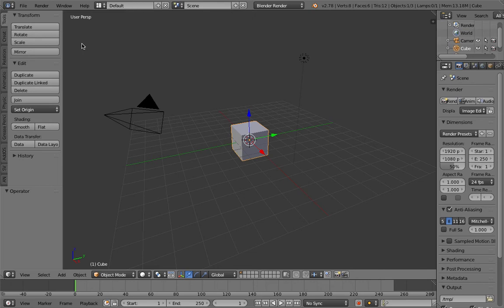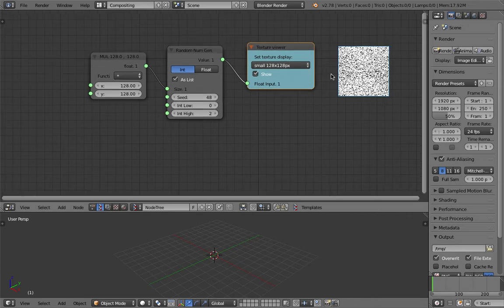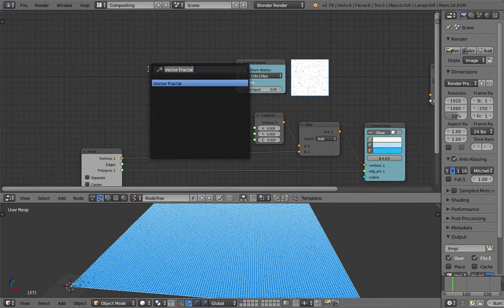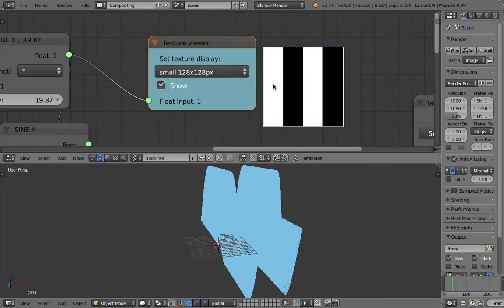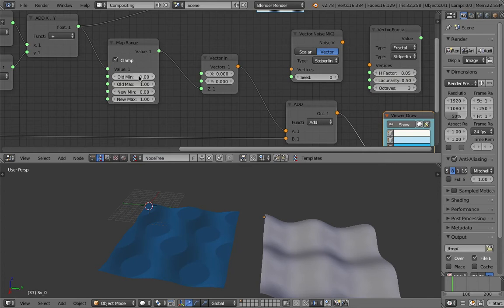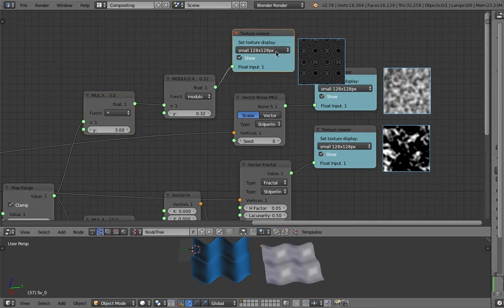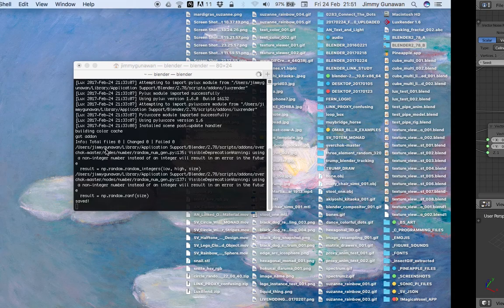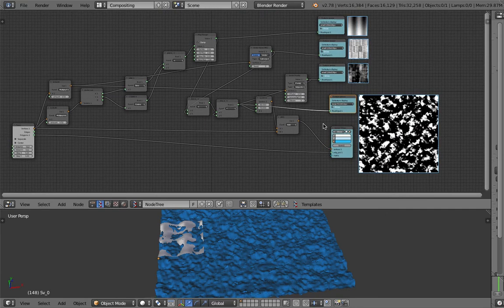BLENDERSUSHI / SV Texture Viewer Early Look (LIVENODING359)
We have a NEW node for Sverchok called Texture Viewer node. This powerful little node does exactly that: Visualizing floating values within a grid of points.

Currently it is outputting 2D greyscale for SCALAR values in X by Y grid that you specified. Resolution limited to 1024 x 1024, but it will definitely improve over time.

You can test Vector Noise, Vector Fractal and all kind of Math functions to generate procedural values over Vector Grids.

Also give feedback on the node at Sverchok Github. Try it, it is super cool node. I love it!!